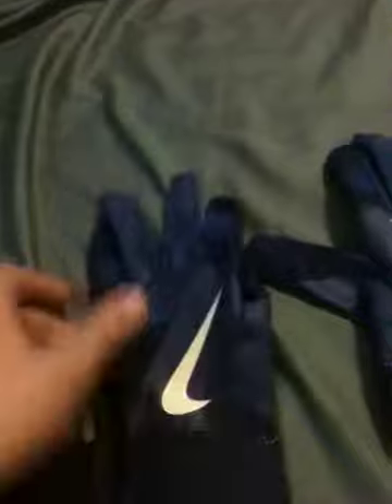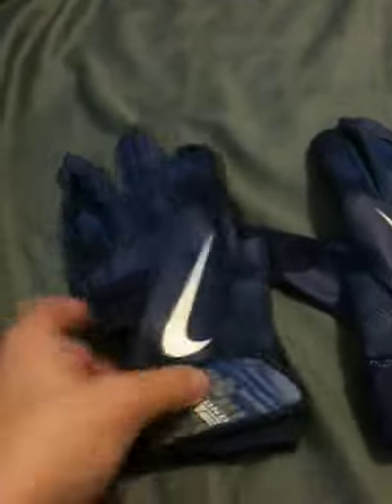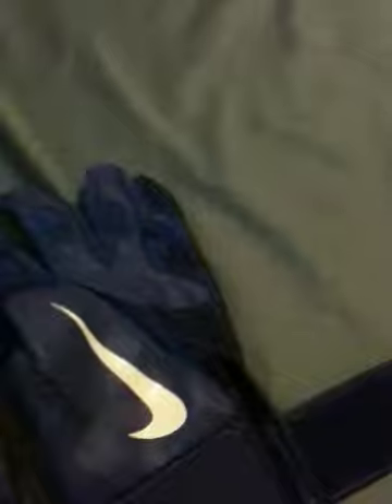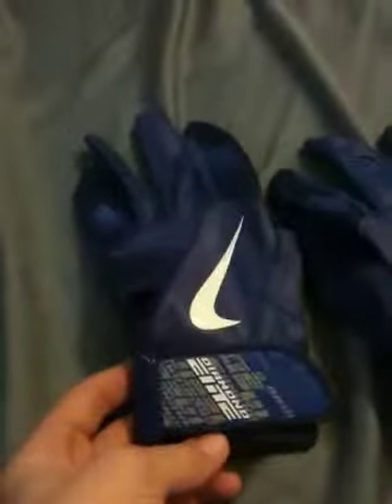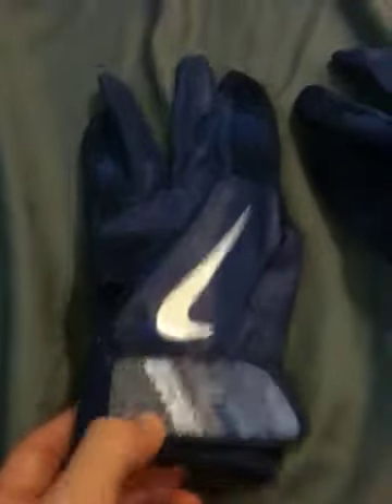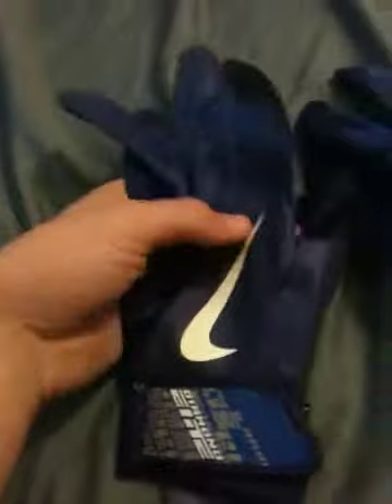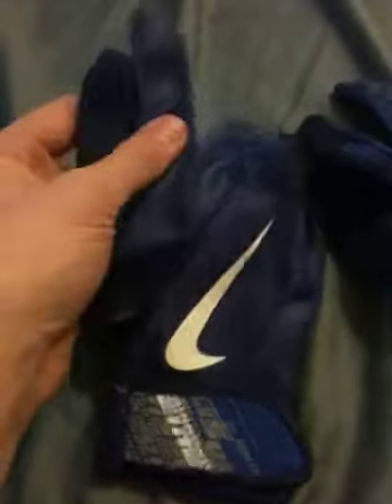Nike diamond elite pro batting gloves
My new batting gloves